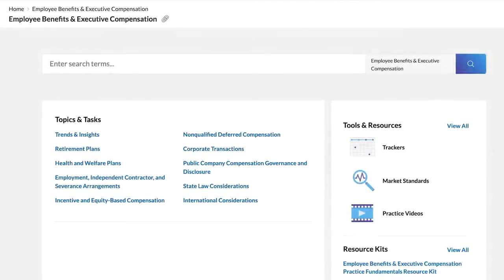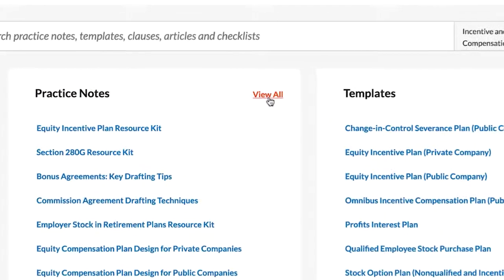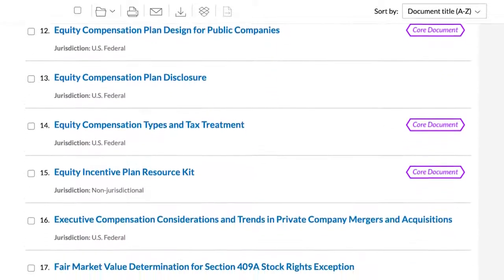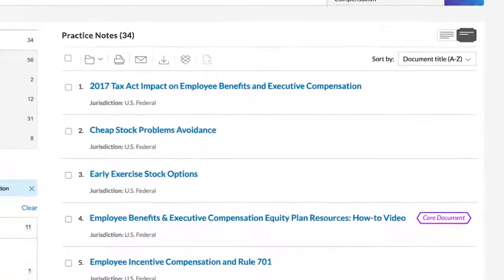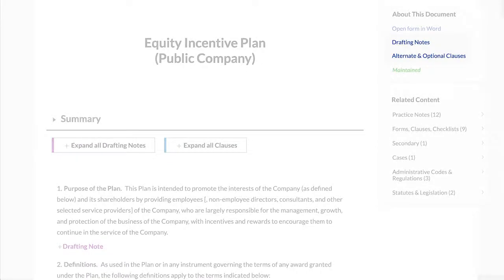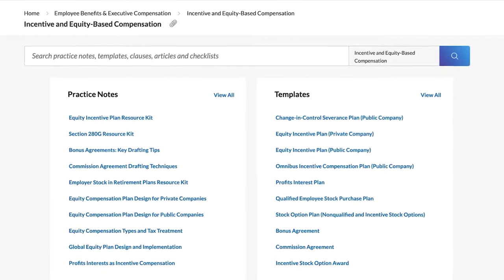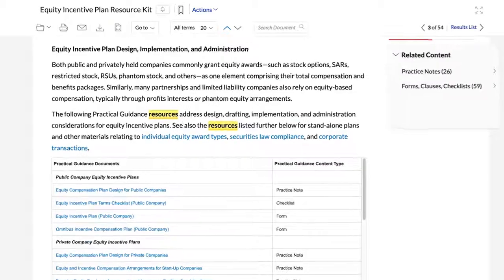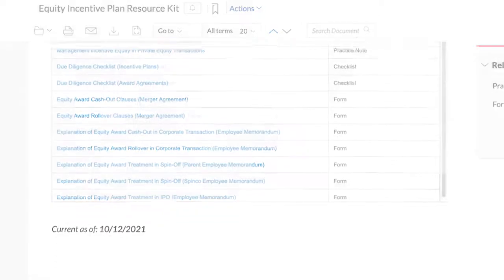Employee Benefits & Executive Compensation Equity Plan Resources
Learn how to find Employee Benefits & Executive Compensation content that can help you effectively and efficiently draft or revise equity compensation plans, programs, awards, and agreements.